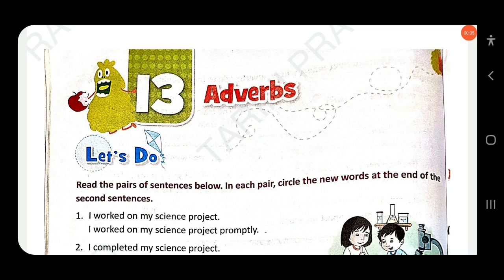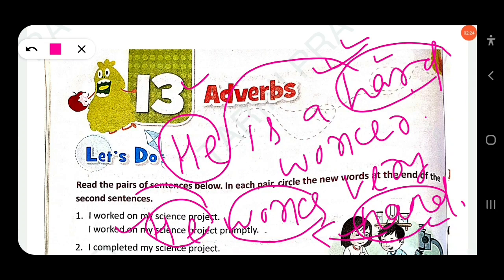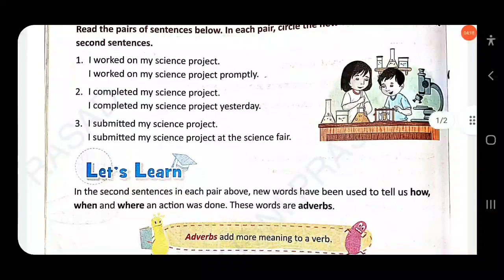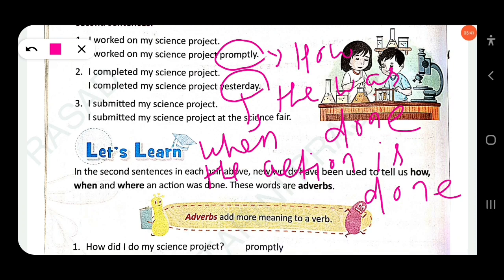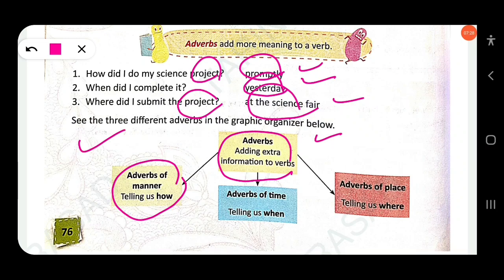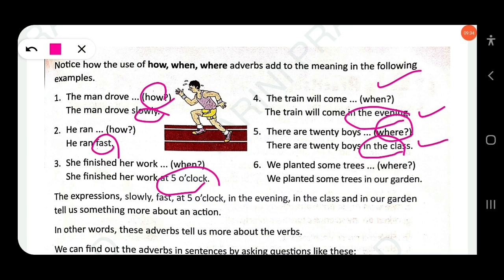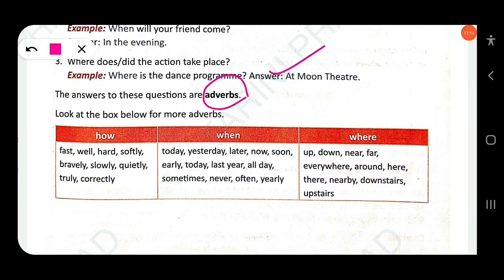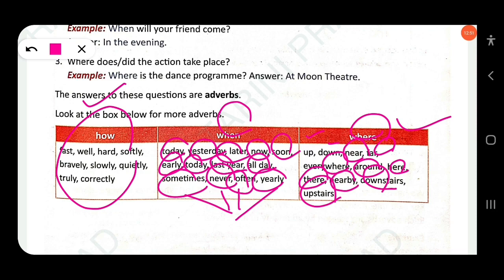🔴ADVERBS||CH-13||CLASS-3||OXFORD NEW LEARNER'S GRAMMAR